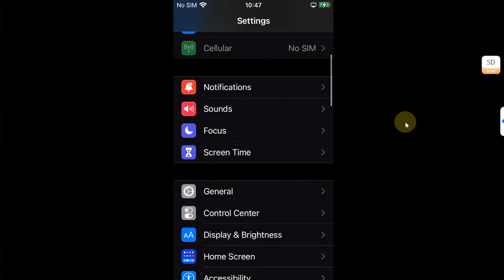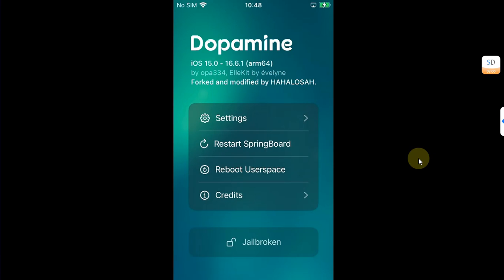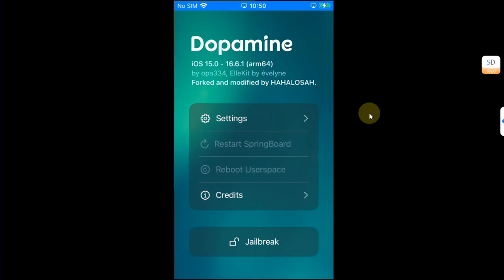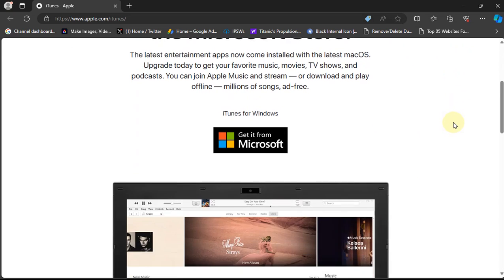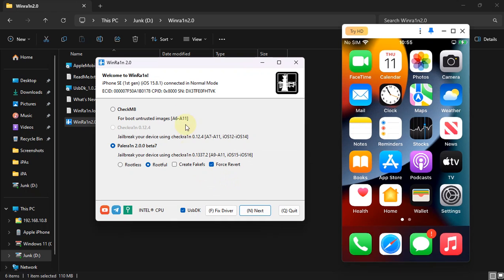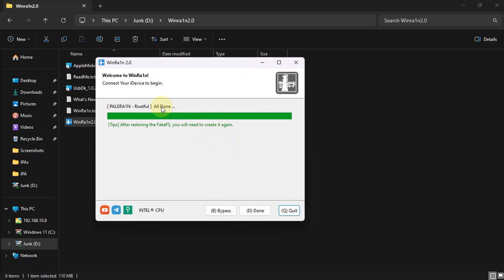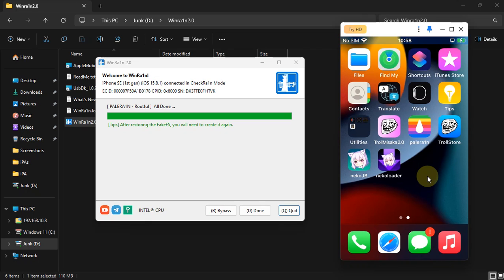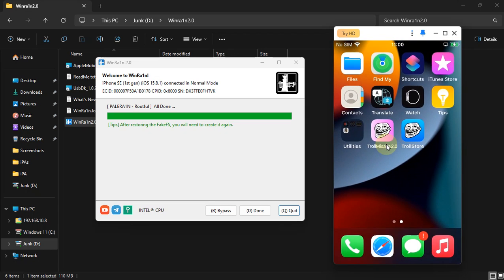How to remove NekoJB Rootful + Remove FakeFS | Back to stock | Easy Full Guide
In this video tutorial, you'll discover a comprehensive guide on how to remove NekoJB RootFS and eliminate FakeFS to reclaim space used by NekoJB RootFS, ultimately reverting your device back to its stock state. The method shown in the video, along with WinRa1n and NekoJB, is completely free.

Topics Covered:
Remove NekoJB Rootful
Remove FakeFS NekoJB Rootful
NekoJB FakeFS Remove Guide
NekoJB Removal